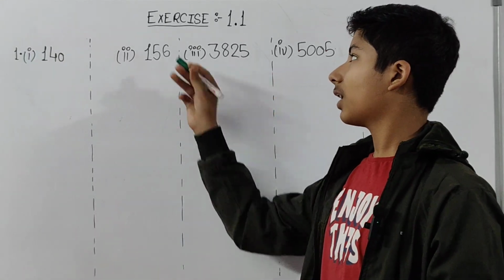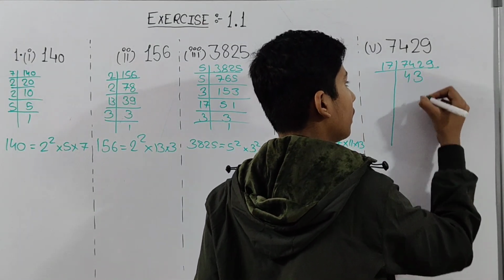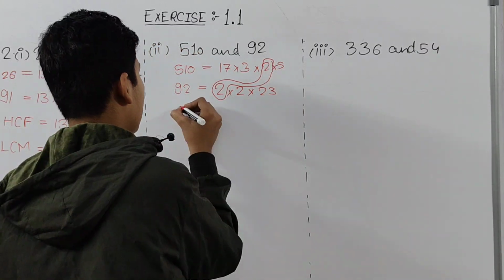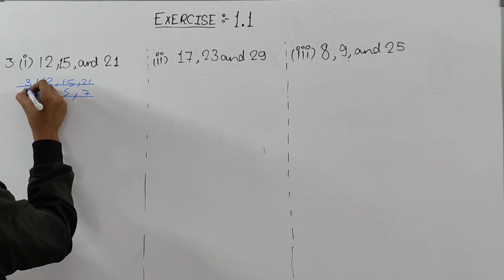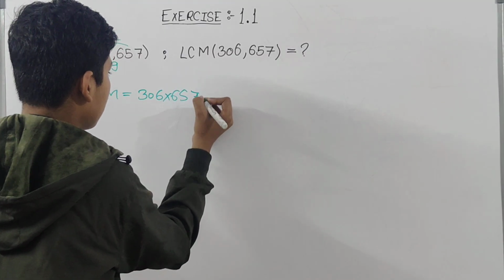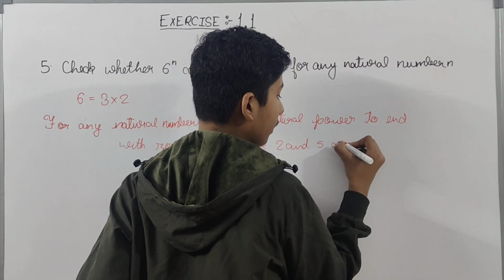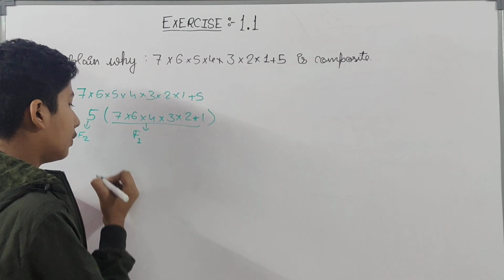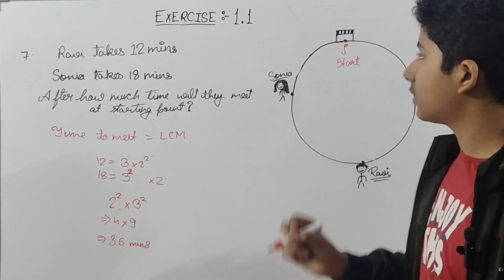Exercise 1.1| Real Numbers| Class 10 | NCERT Textbook Solutions